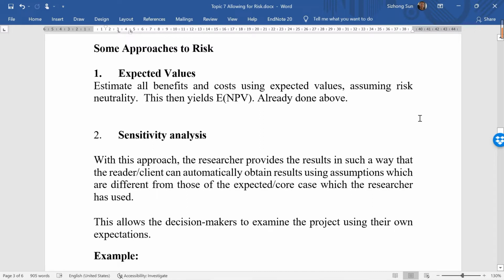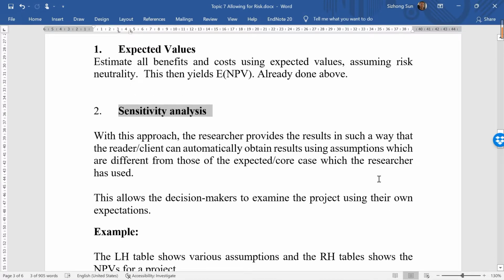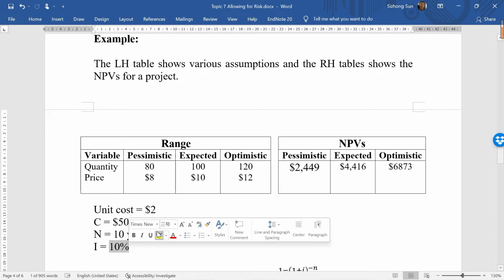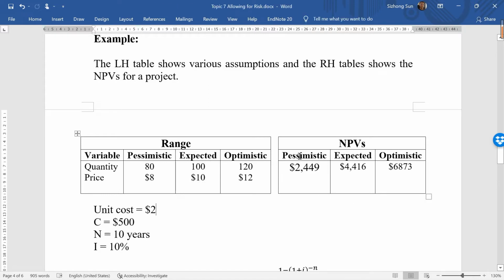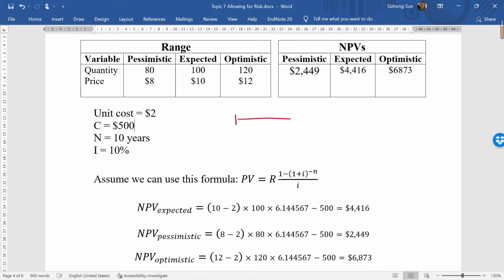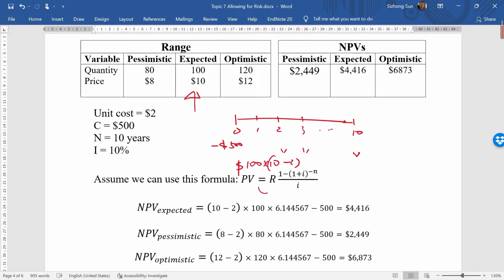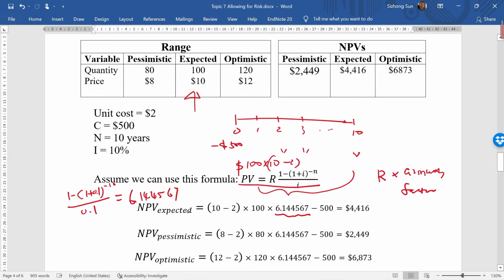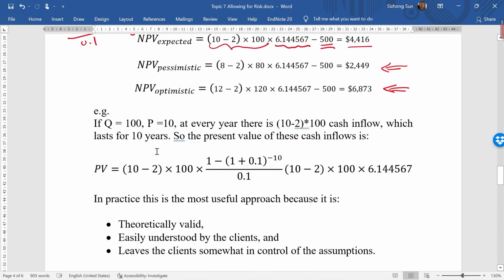bx3033/ec5202 topic 7(b) expected NPV & sensitivity analysis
Accounting for risks: (1) expected NPV; (2) sensitivity analysis